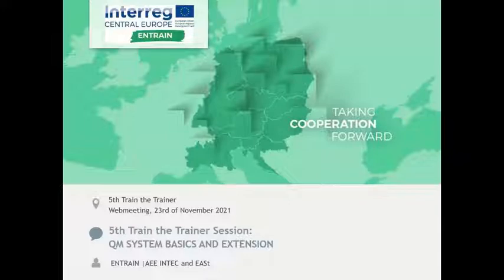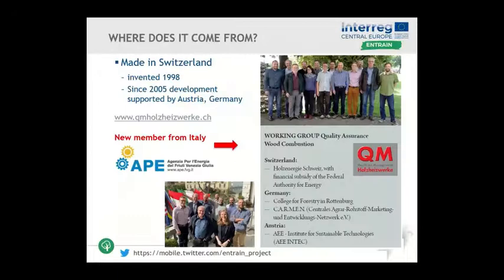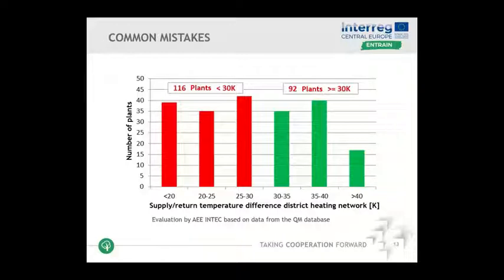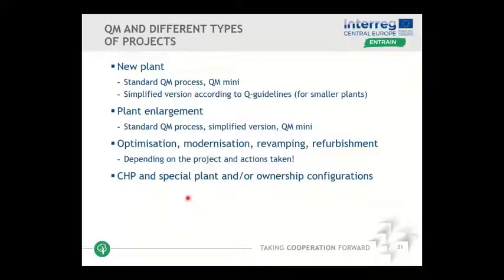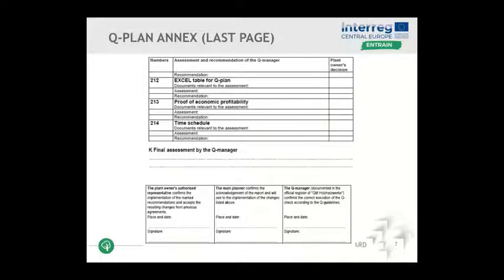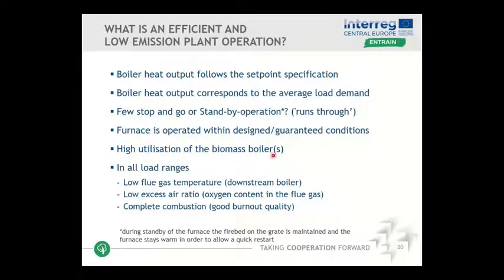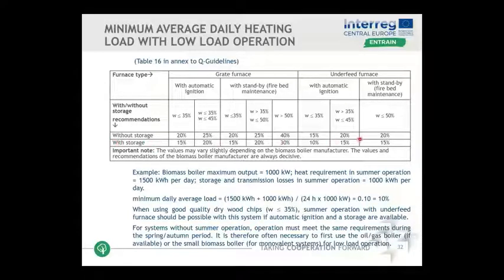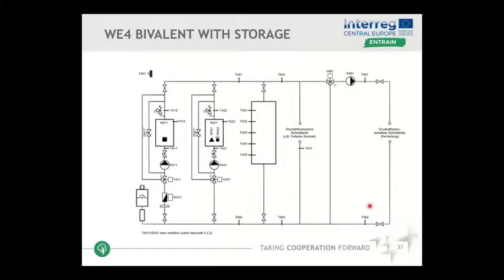RES district heating: QM system basics and extension - part 1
ENTRAIN 5th train the trainers session - part 1

QM system basics and extension has been the topic of the fifth training inside the ENTRAIN partnership, that was organized online on November 23rd 2021.

PART 1 of the training: Basics, documents and milestones of the QM system (Heidrun Kögler, EASt / Christian Ramerstorfer, Harald Schrammel, AEE INTEC)

Thanks a lot to our Austrian and German partners for this precious knowledge transfer and to external guests who joined our online meeting!